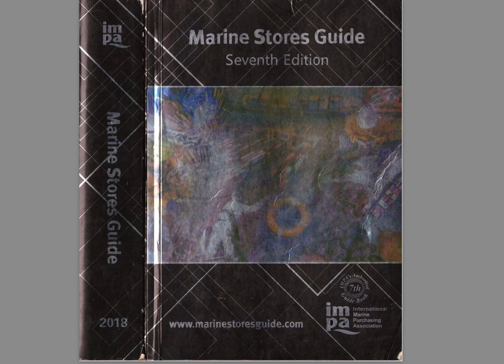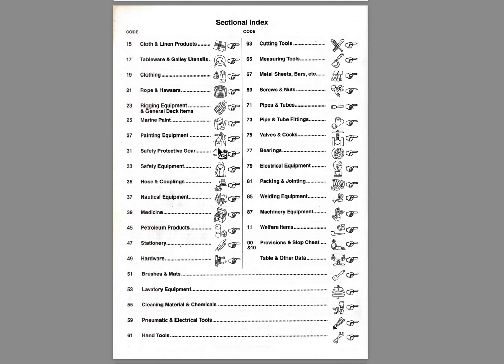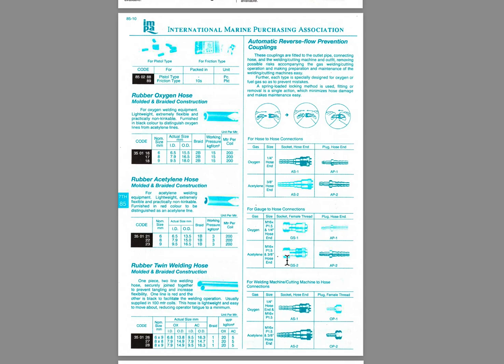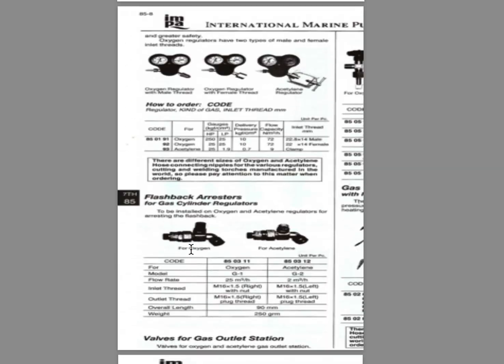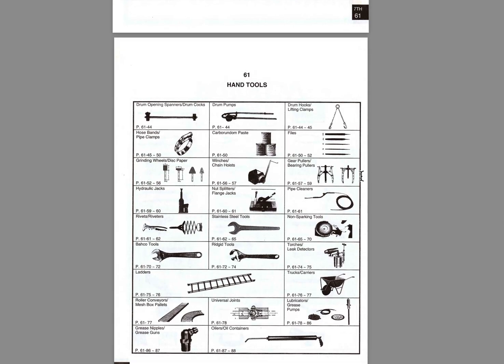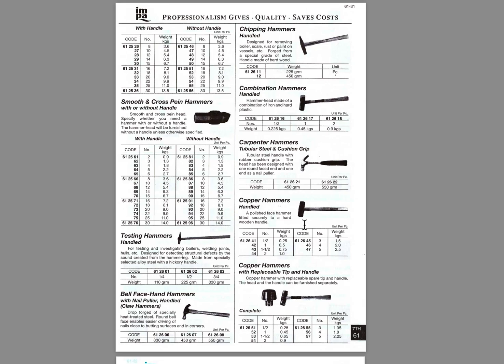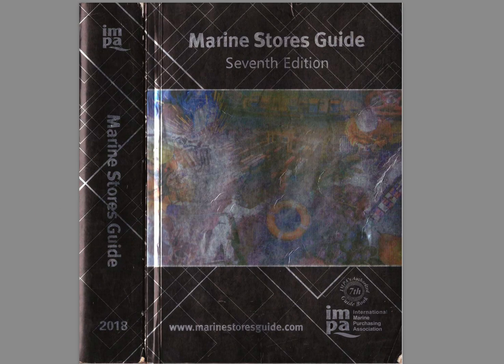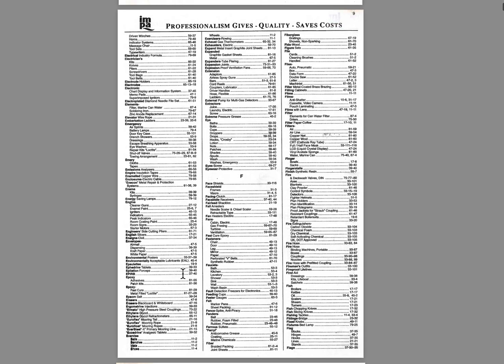IMPA GUIDE INTRO